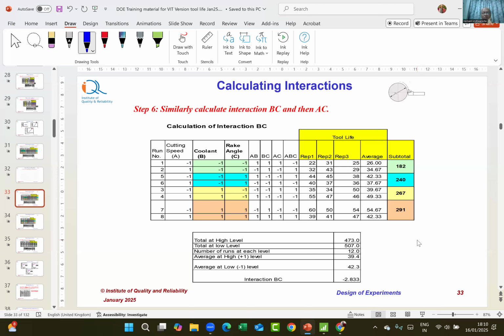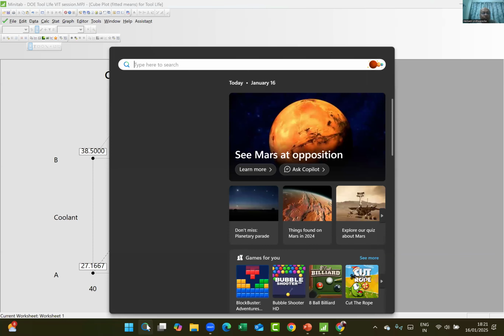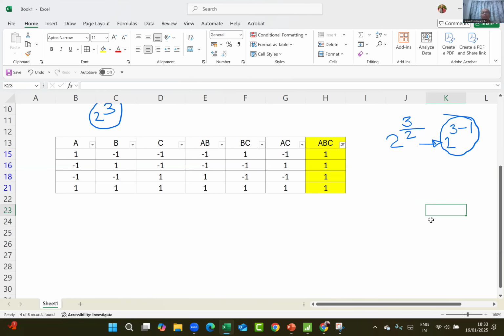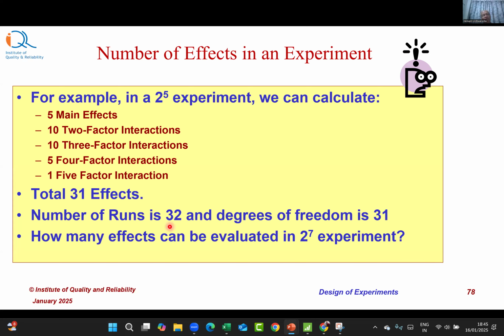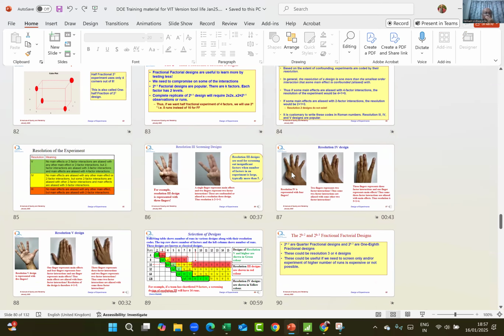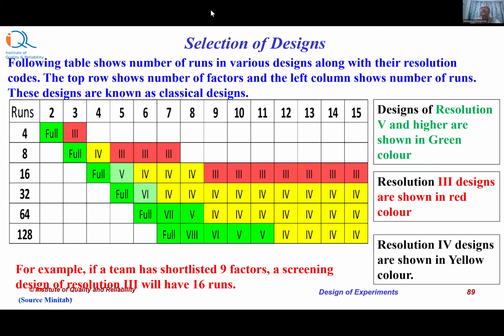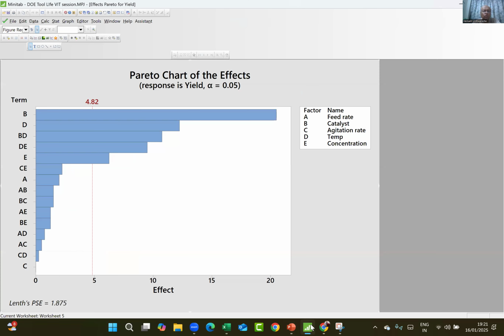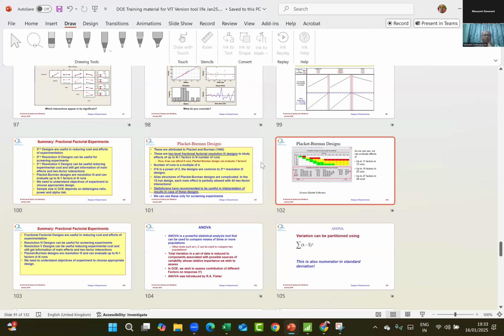Day4 Hemant UrdhwaresheSession1